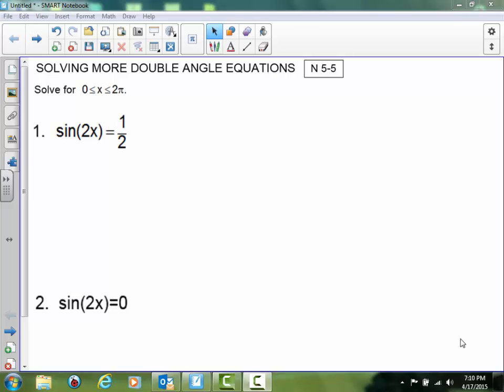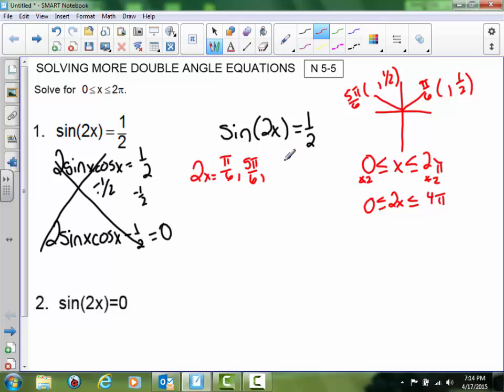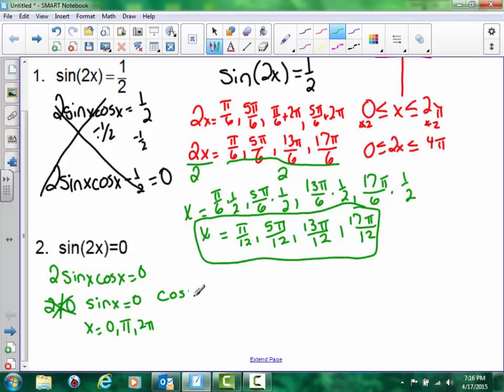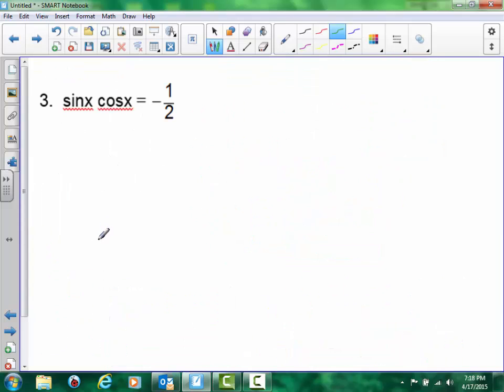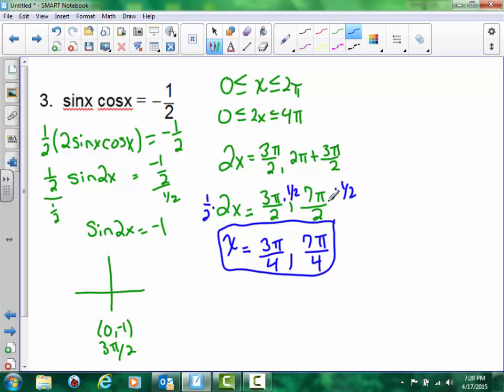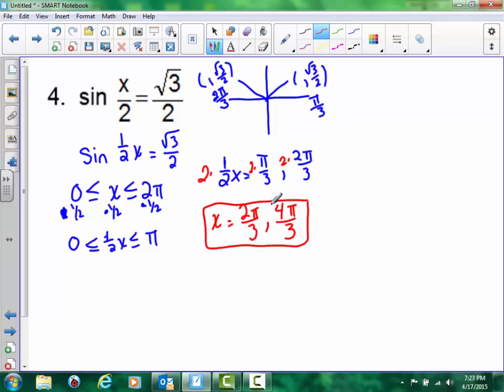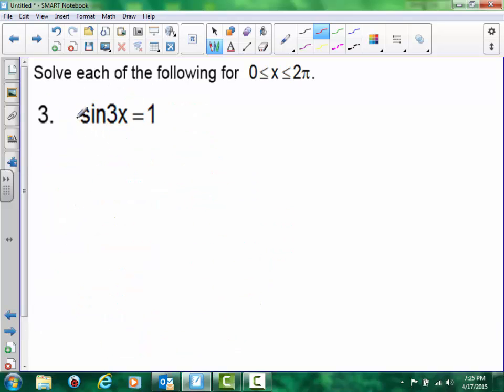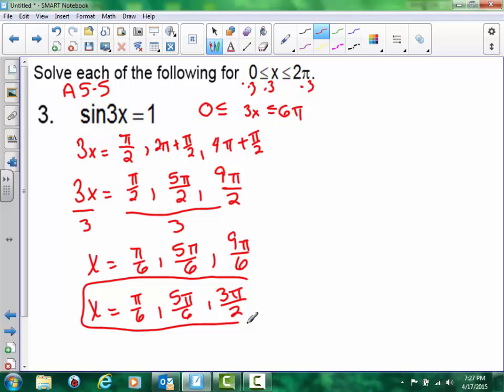N5-5 More Trig Equations with Double Angles